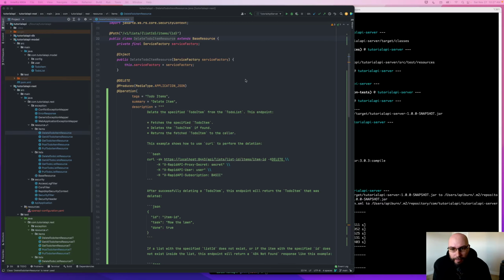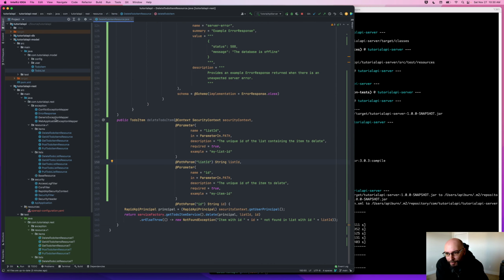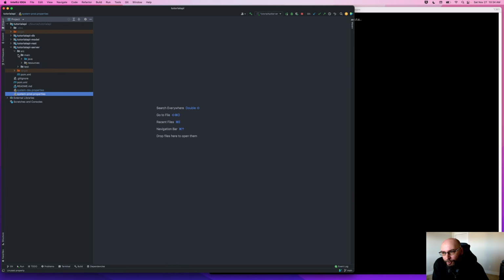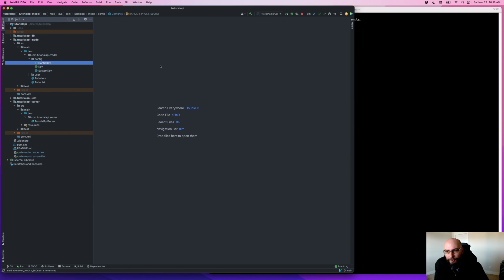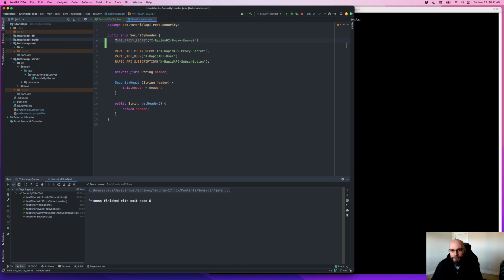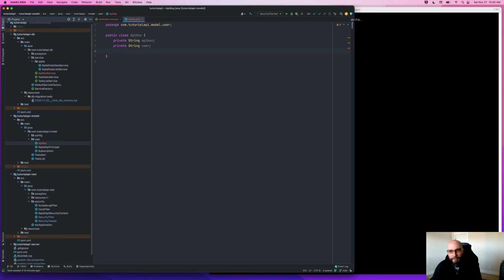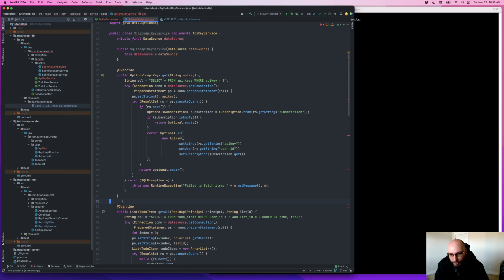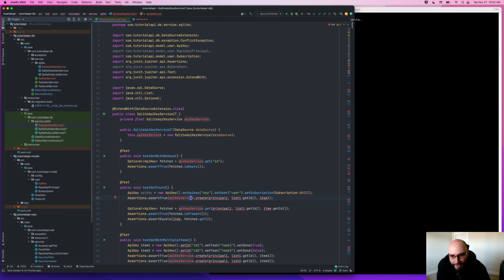API Tutorial (Java) - Part 33: Security Updates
Part 33 updates the security filter to verify the provided proxy secret is correct, and begins implementing support for direct access to the API using API keys from the database.